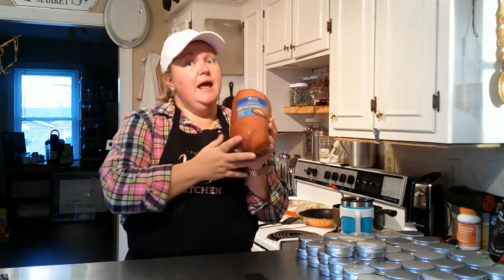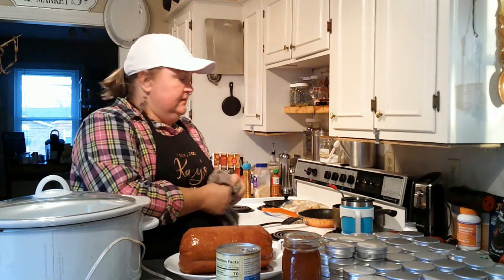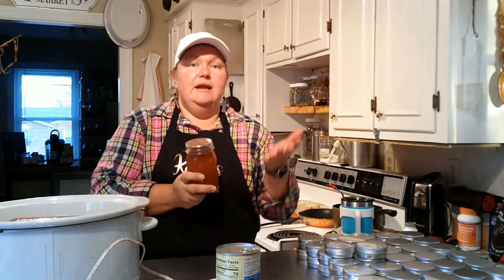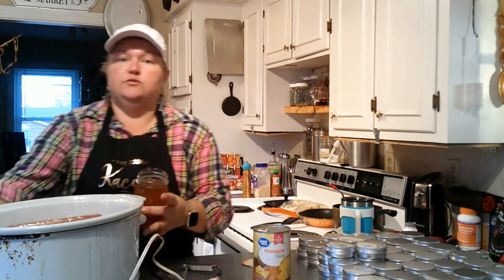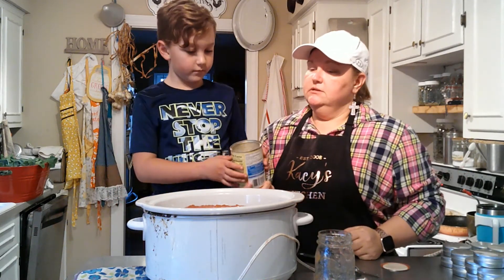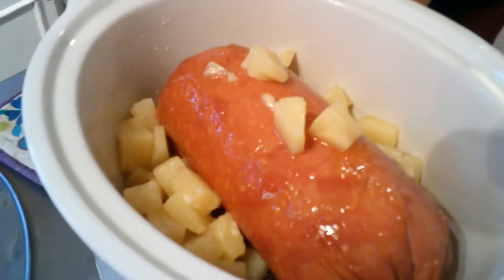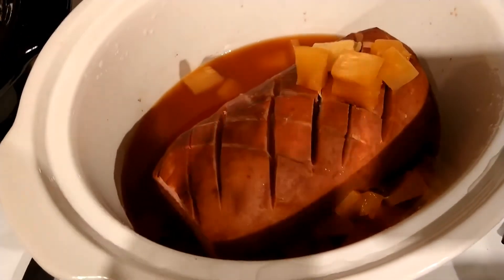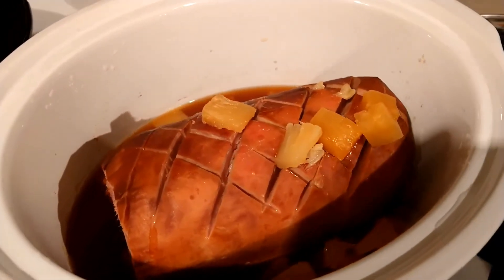My Grandmother's EASY PINEAPPLE CROCKPOT HAM Recipe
In this Thanksgiving cooking episode, I share with you how my grandmother turned a cheap store-bought ham into something sweet and delicious for the whole family!!
I remember my cousin Lance and my sister Tammy fighting over the end pieces because that was their favorite parts. Others would fight over the pineapple slices that she used on top. Memories that we can never forget. but with this recipe, you can make memories of your own!
You may copy or screenshot the recipe below for your own collection:

Simple Crockpot Ham Recipe:
1 Store-bought cheap ham (or one of your choosing, even homegrown!)
1 can pineapple (chunks, tidbits, or slices), drained
1 can of your favorite jelly (light-colored preferably)

Place your ham in the crockpot, cover with jelly and then pineapple. Turn on LOW for about 4 hours, spooning juice over the ham about halfway through.
Easy Peasy!!! That's all.

Enjoy this for yourself!

Bonus: We use the leftovers, if there are any, and dinner rolls for breakfast the next morning to make hot ham and cheese rolls! YUMMY!!